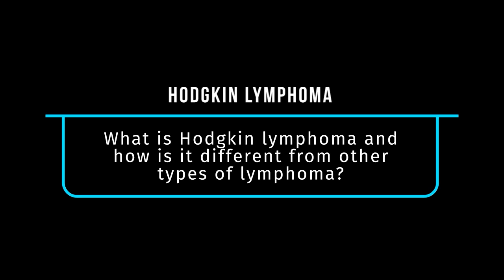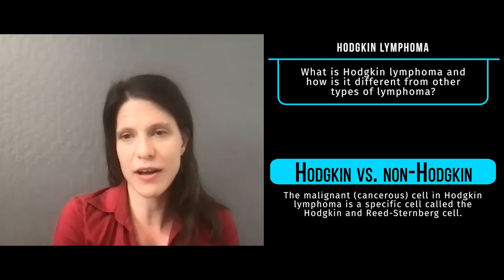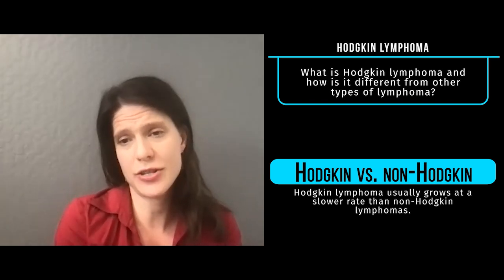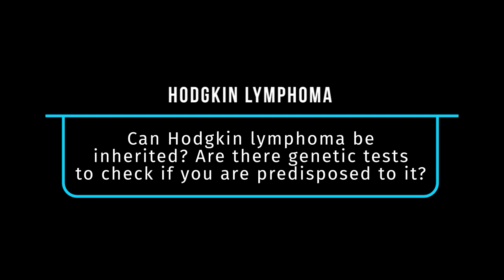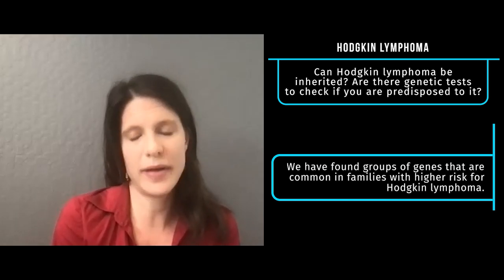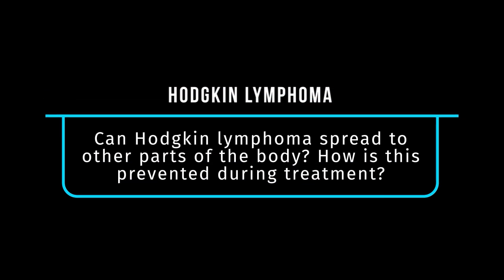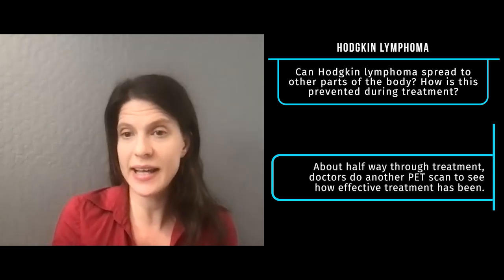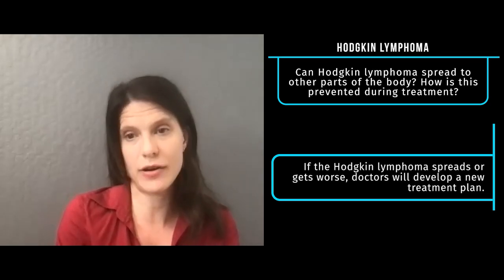What is Hodgkin Lymphoma? with Dr. Lianna Marks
In part 1 of our interview series with Dr. Lianna Marks, we discuss Hodgkin lymphoma. Dr. Marks is a physician at Stanford Children's Health where she treats children with pediatric lymphomas. She is also a clinical associate professor at Stanford Medicine in pediatrics and hematology and oncology.

In this video, Dr. Marks explains what Hodgkin lymphoma is and how it differs from other types of lymphoma. She discusses the common signs and symptoms of Hodgkin's as well as how doctors diagnose it. She also describes Hodgkin's stages 1-4. Dr. Marks discusses the genetic components of Hodgkin lymphoma and what happens if the disease comes back after treatment.